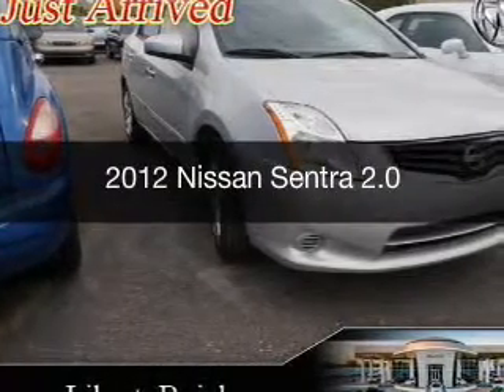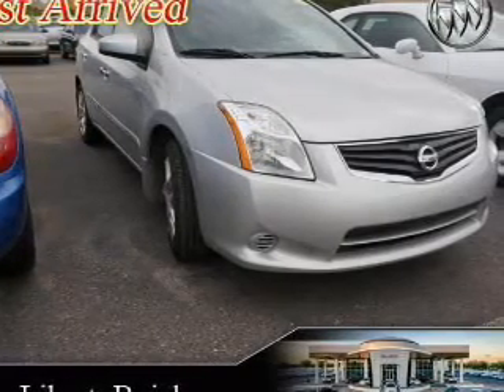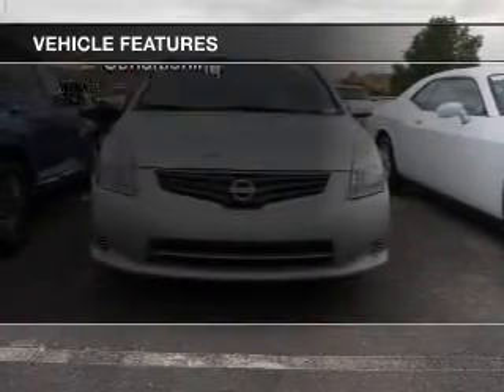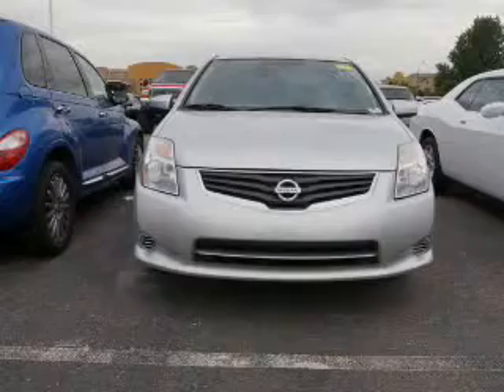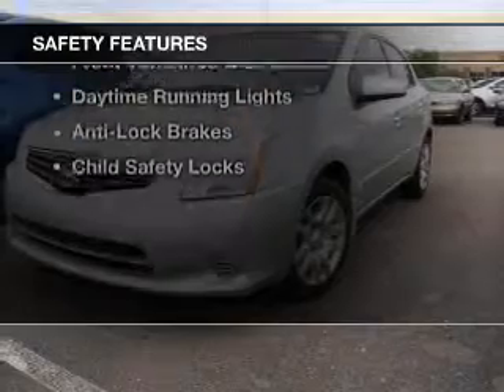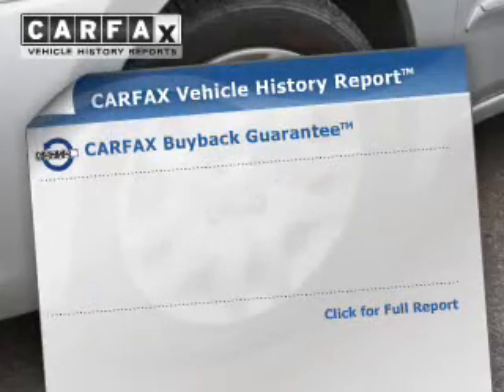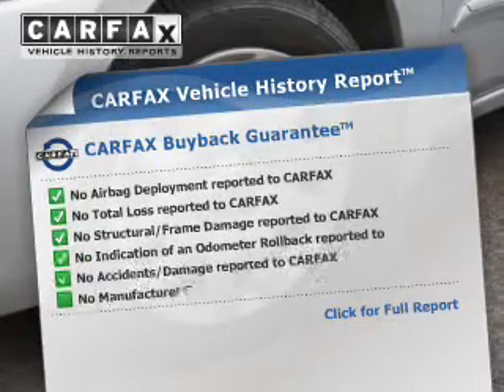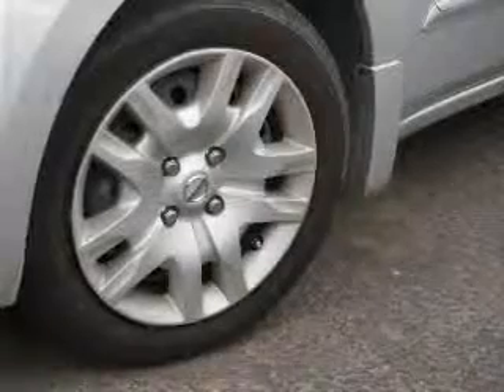2012 Nissan Sentra - Peoria AZ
Year: 2012
Make: Nissan
Model: Sentra
Trim: 2.0
Engine: 2.0 liter inline 4 cylinder 16 valve MPFI DOHC
Transmission: Automatic CVT
Color: Brilliant Silver
Mileage: 21952
Address:
8737 W. Bell Road